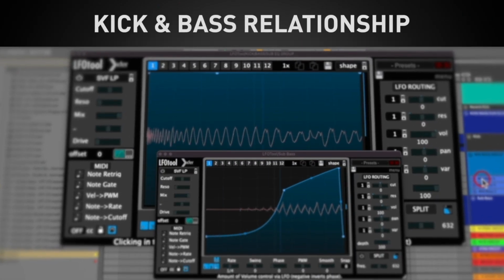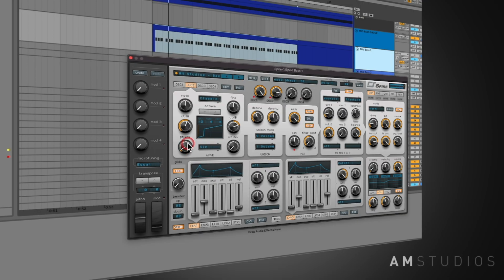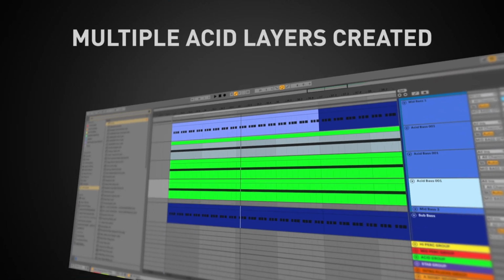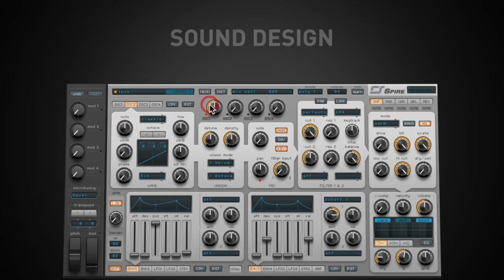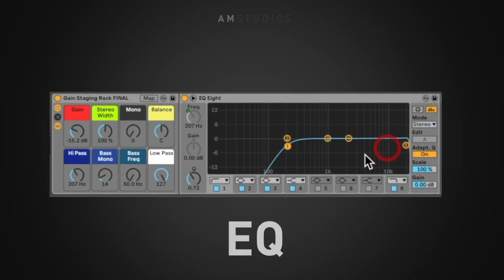Trance Kick, Bass & Acid Tutorial [Out Now]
Grab your copy of the Trance Kick, Bass, Acid Tutorial

Are your Trance Kick, Bass & Acids lacking that drive? Getting a solid Kick & Bass foundation for your Trance tracks can be difficult when you are not sure how each of the elements are put together.

The problem is that the Kick and Bass is one of the most important parts of your track, and if this is falling short, everything else follows. A solid kick and bass will allow you to mix your other elements around them much easier with better results.

In this tutorial, ill be showing you in real time how I create a Trance Kick & Bass that has a number of acid lines layers to drive it forward even more. I’ll be going through each step such as your Kick, Sub Bass, Mid Bass, Acid Arps & More so that you feel confident creating solid kick and bass lines that sound professional.

The Trance Kick, Bass & Acid tutorial covers:

⬤ Kick selection and the characteristics of a kick you should be looking for.
⬤ EQing your kick & learning when it’s needed.
⬤ Creating your sub-bass from scratch & knowing what is needed from a sub for this sound.
⬤ Understanding phase cancellation and how to work around it with your Trance kick and bass.
⬤ Creating bass grooves with your MIDI for Sub & Mid bass.
⬤ Creating multiple Acid Arp layers.
⬤ Understanding how to make your mid bass more groovy or driving.
⬤ Techniques/tricks for getting your acid lines to keep evolving and not be repetitive.
⬤ Phase Cancellation, Polarity & Bass Phase.
⬤ EQ, Levelling, Effects, Stereo Field Positioning.
⬤ Sound design tips for Trance Bass & Acids.
⬤ The full thought process behind the Acids lines and their role.
⬤ Sidechain techniques for a more powerful bassline.
⬤ My thought process behind when I EQ and why.
⬤ Shaping the Kick tail with LFO tool.
⬤ Fine tweaking and learning what to listen out for to get a solid mix.
⬤ Everything done in real-time, so you get to see the full process (from sound selection, sound design & what works and what doesn’t)

+ Much more!